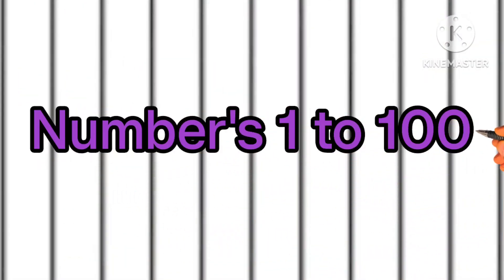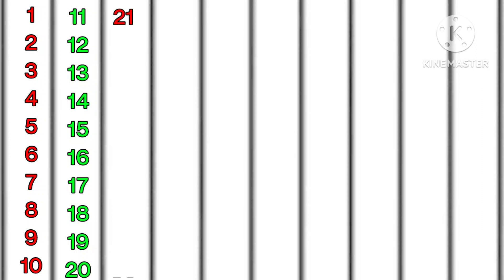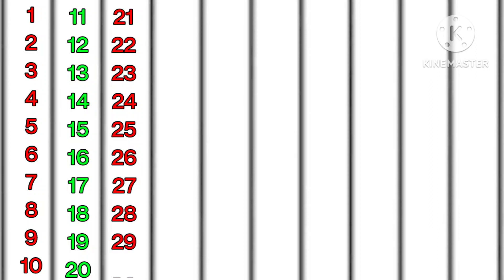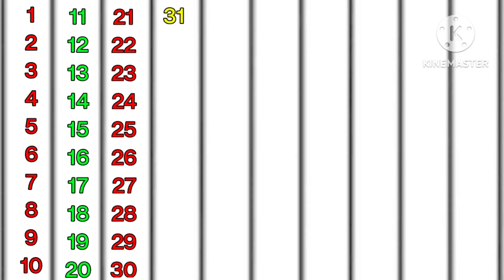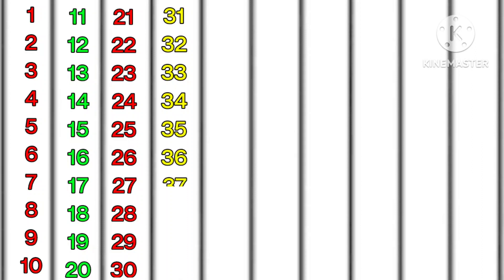123 100 tak | 1 se 100 tak | 123 Numbers | Number | 1 2 3 ginti | Preschool | bacchatv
123 100 tak | 1 se 100 tak | 123 Numbers | Numbers | Number | 1 2 3 ginti | Preschool | bacchatv

Hello kid's, In this video, we will learn Number counting from 1-100  in easy way and you will also learn about how to dance. Number count is most important part of life so you have to learn in funny way in this video, so are you ready to learn? let's do it together parents and kids.

Easy way to learn numbers
1 to 10 counting
numbers song
numbers song 1-10
Numbers
Numbers name
numbers drawing
dancing numbers
numbers for kids
numbers 1-100

sound- Original voice of channel owner